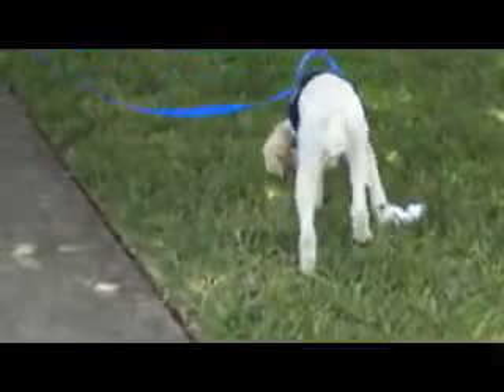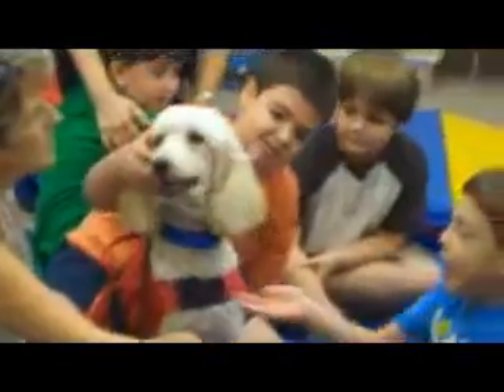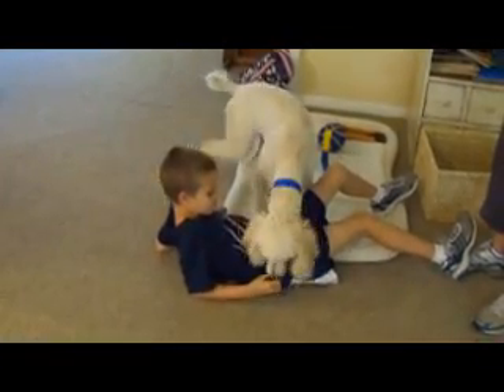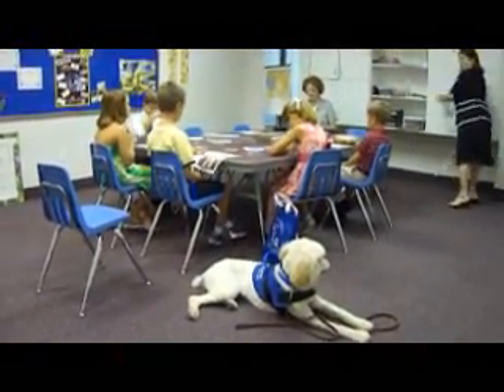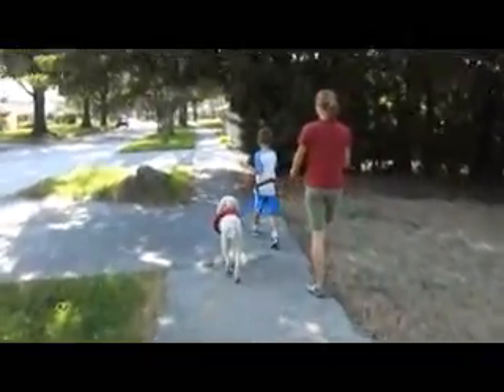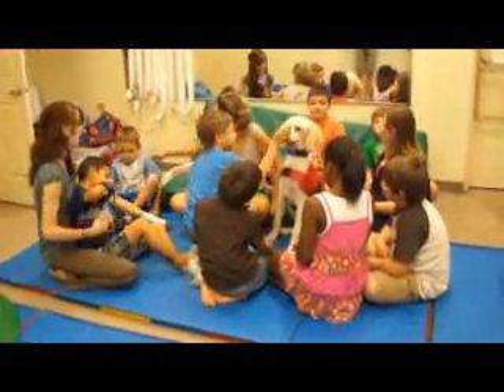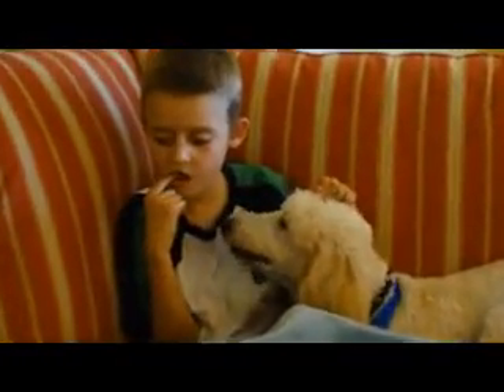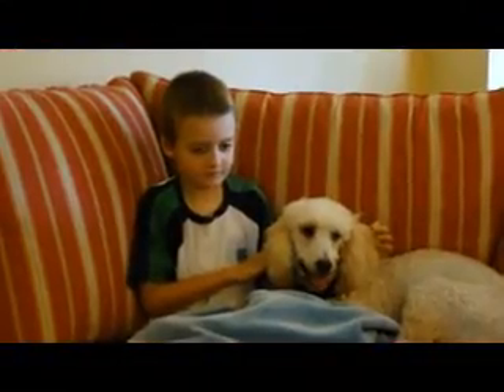Autism Assistance Dog Testimonial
After delivering an Autism Service Dog to a family in Florida, this is what they had to say about their experience with the service dog, training, customer service and the process of acquiring the service dog.  Assistance Dogs for Autism, a division of Highland Canine Training, LLC offers service dogs for those affected by autism spectrum disorders as well as service dogs for mobility, hearing and seizures.